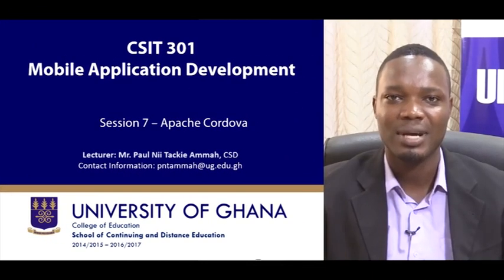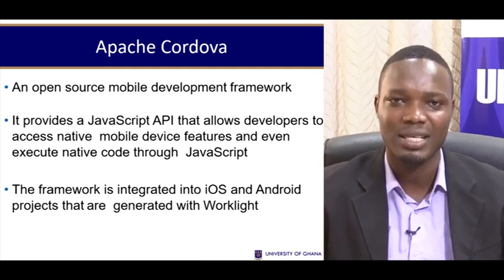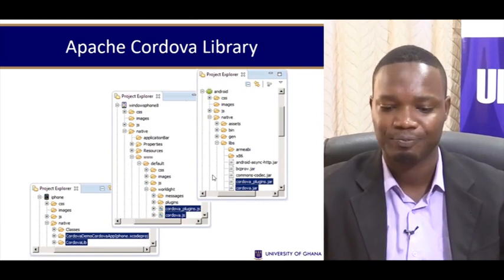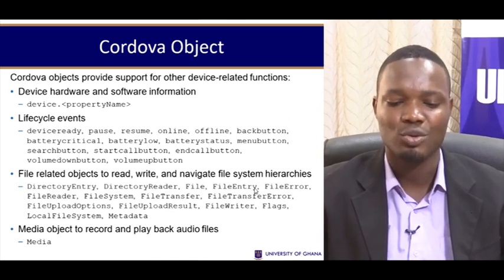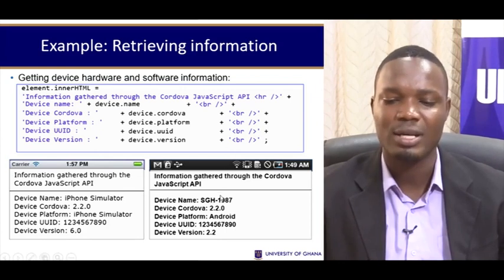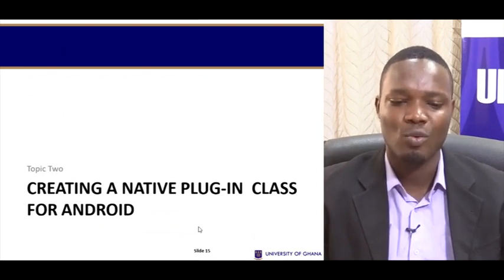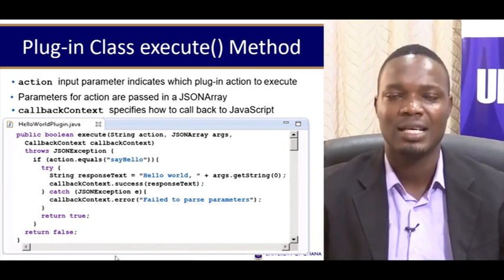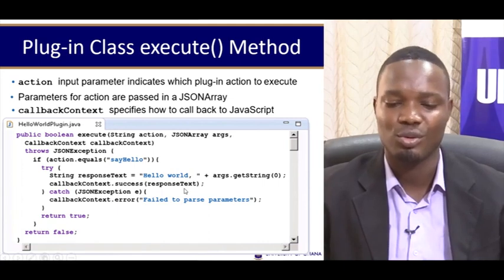CSIT 301: MOBILE APPLICATION DEVELOPMENT - SESSION 7 - APACHE CORDOVA